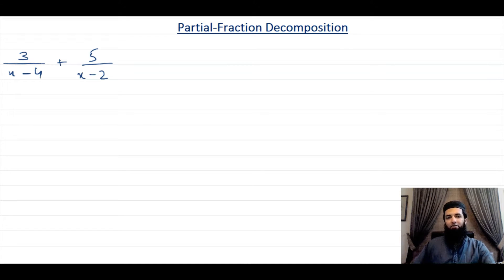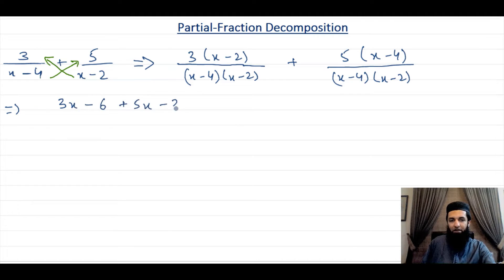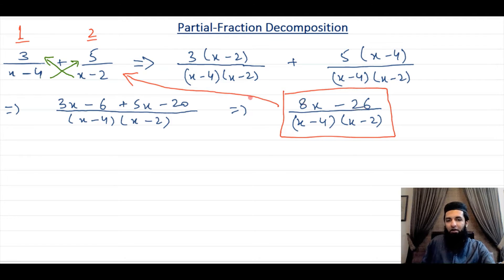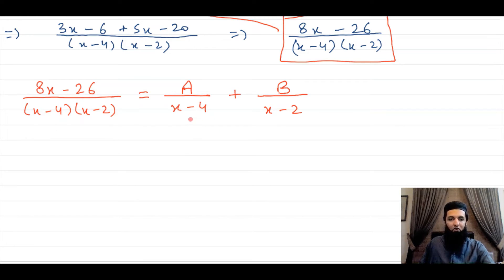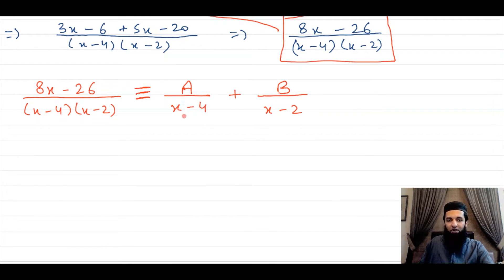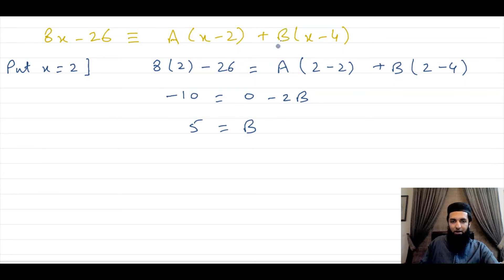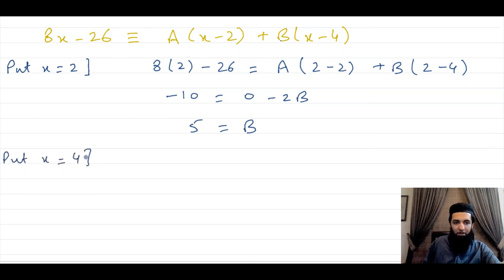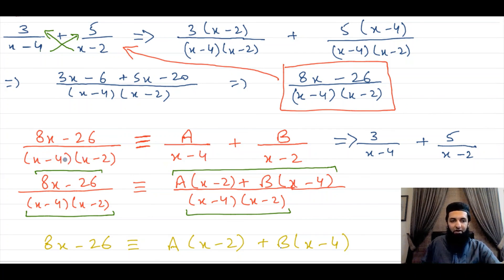Partial Fractions - Introduction